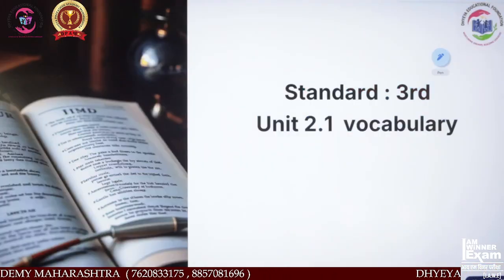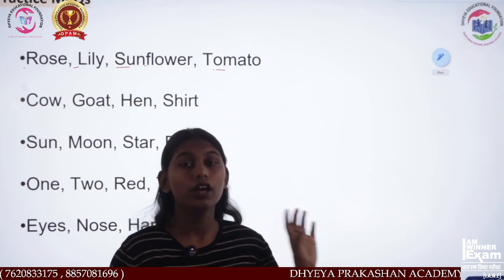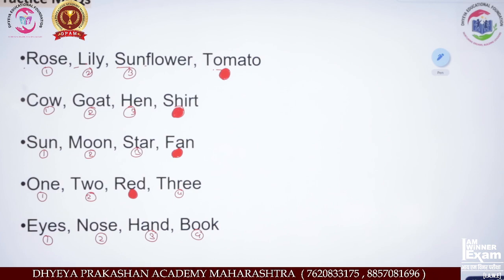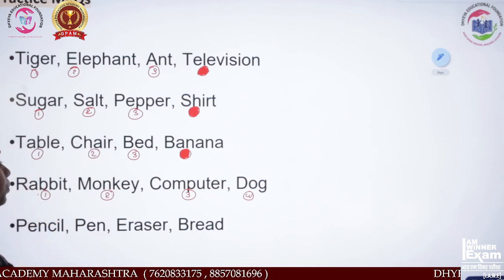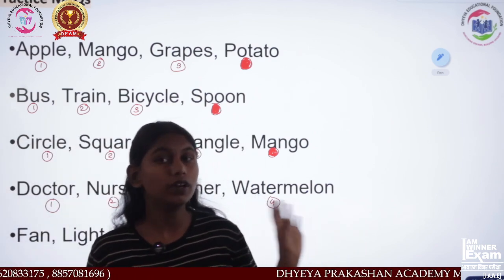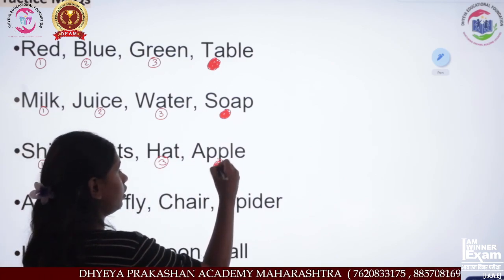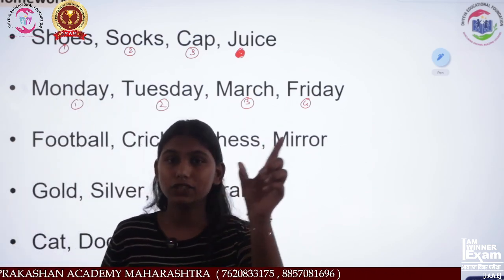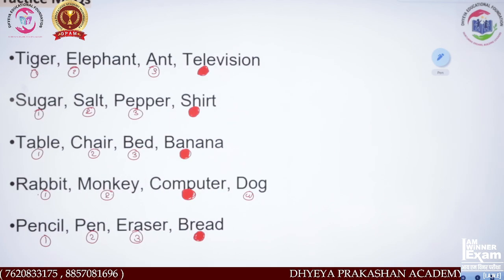VOCABULARY || ENGLISH MEDIUM || INTELLIGENCE SUBJECT